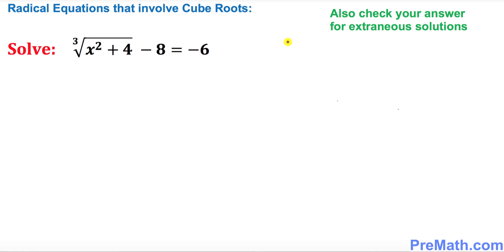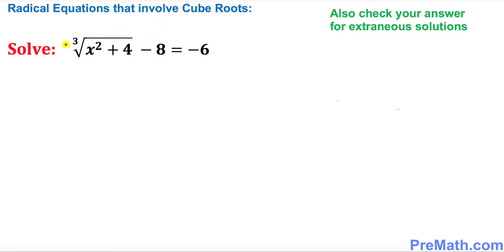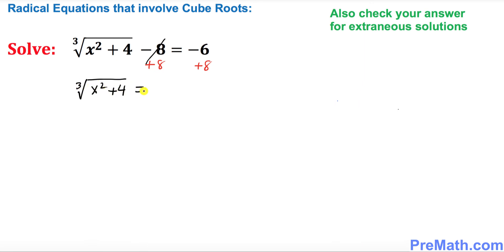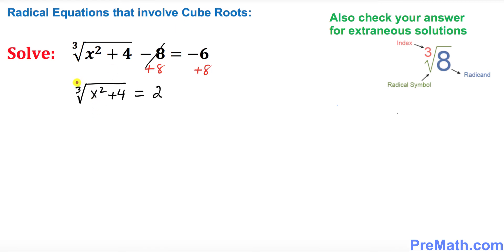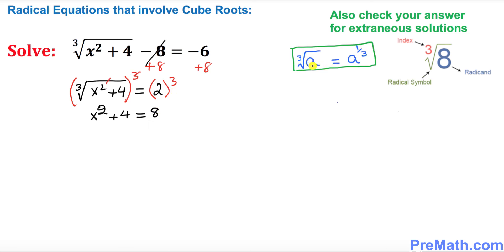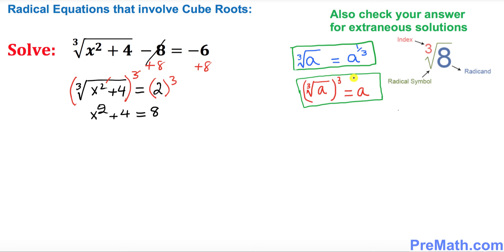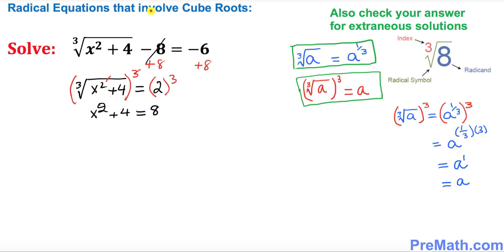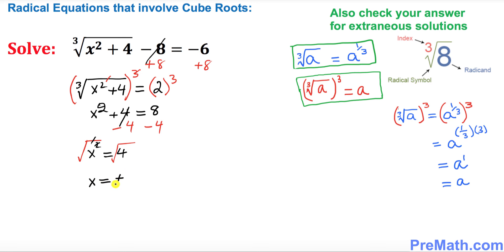How to Solve Cube Root Radical Equations: Step-by-Step Explanation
Learn how to solve cube root radical equations and check your answer for any extraneous solutions. Step-by-Step Explanation by PreMath.com